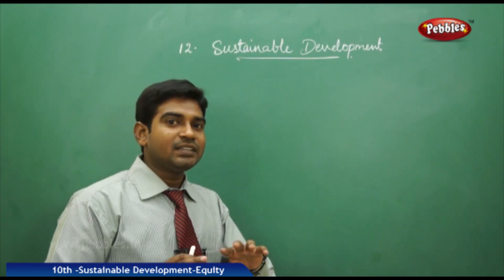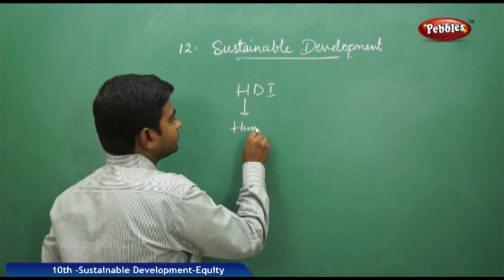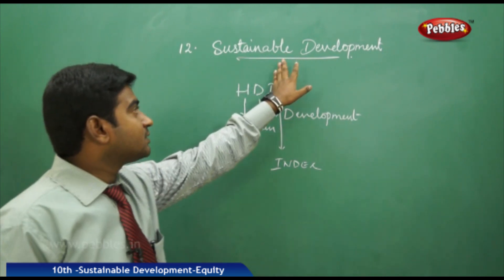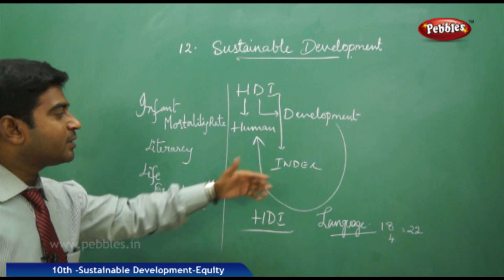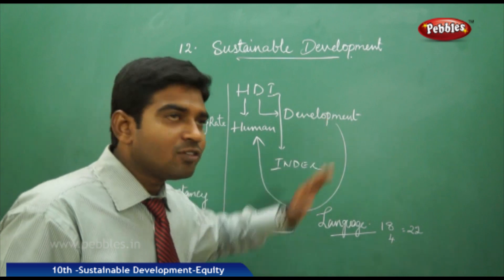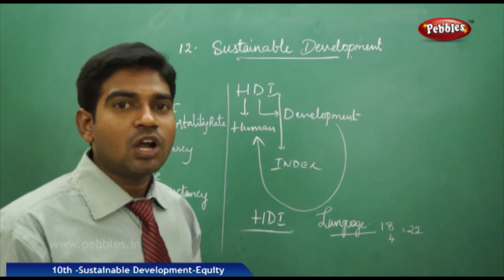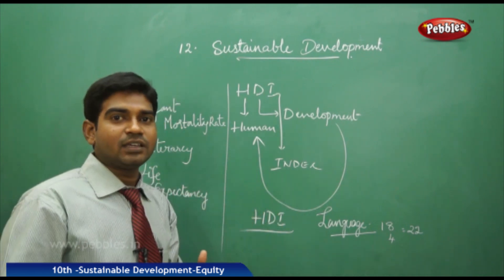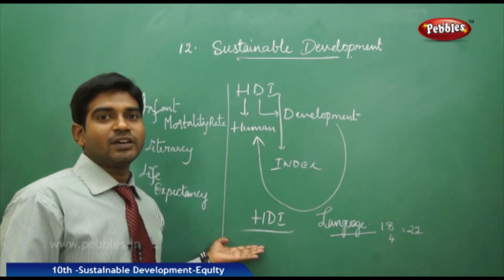Human Development | Sustainable Development with Equity | Social Science | Class 10